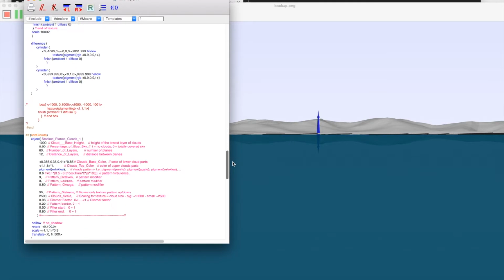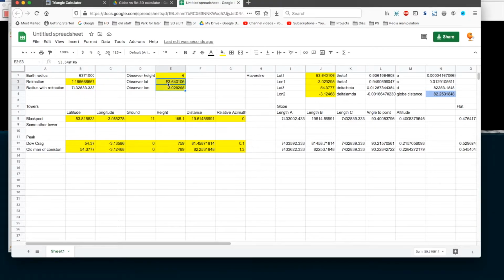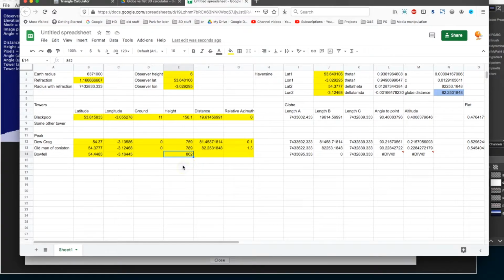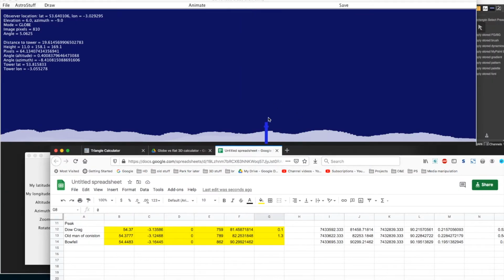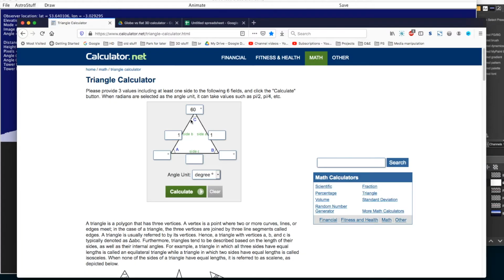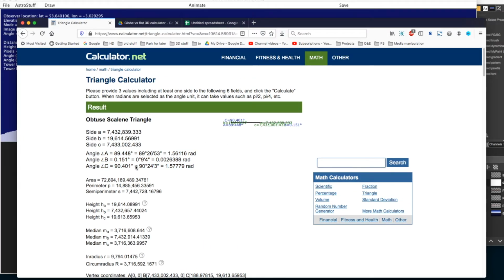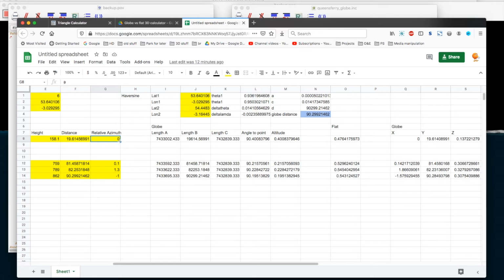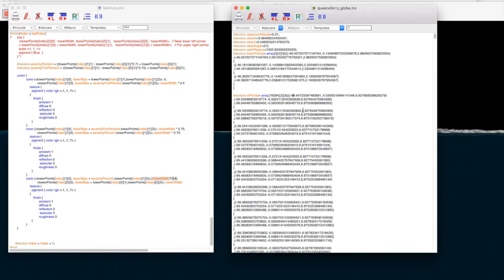The math behind determining the shape of the earth (and it's still not flat)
Flat earthers continue to make up excuses and wild theories to explain how a globe earth observation might be possible on a flat earth. They invent outrageous rules of perspective and strange logic when the observations taken match spherical geometry math. Here, I step through the calculations needed to show why the blackpool tower appears above the top of the mountains further away and clearly shows why it's only possible on a globe earth. Properly done observational experiments confirm the math and show that to scale, the blackpool tower cannot appear higher than the mountains behind it if the eart was flat.